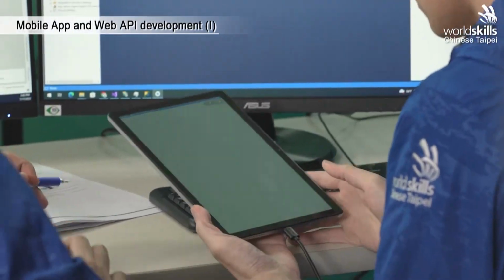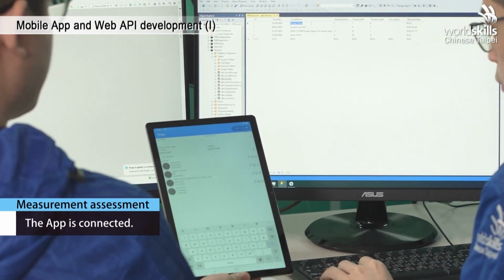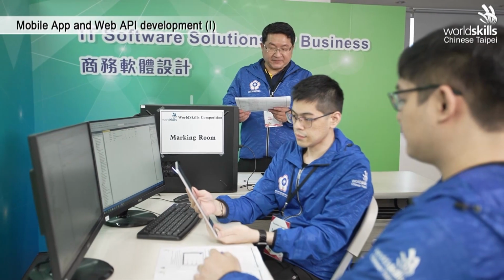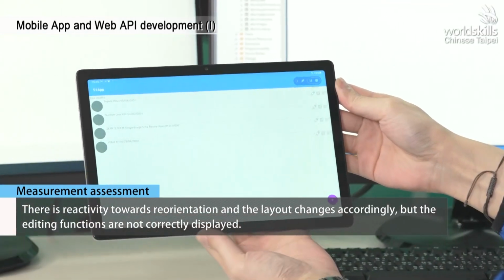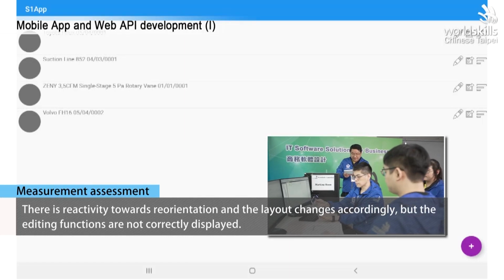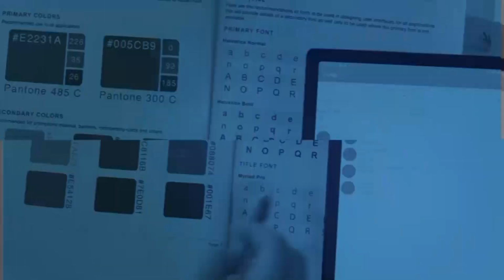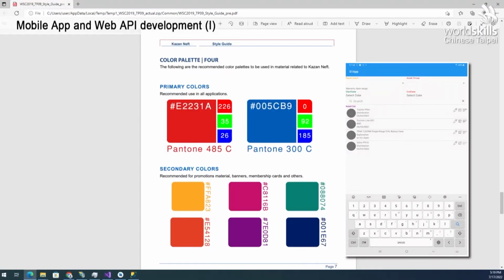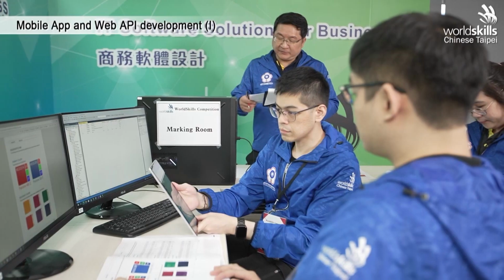IT Software Solutions for Business – 03 Mobile App and Web API Development I